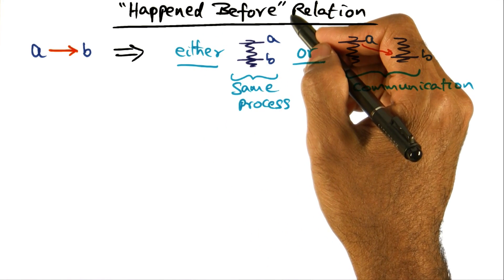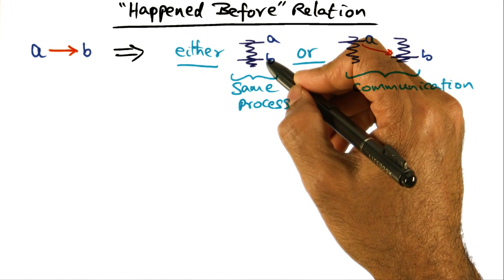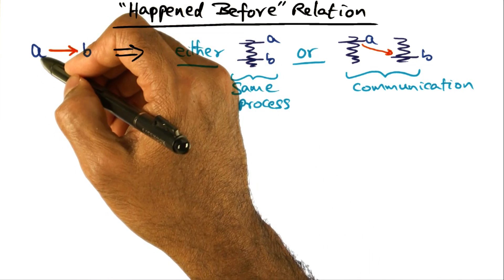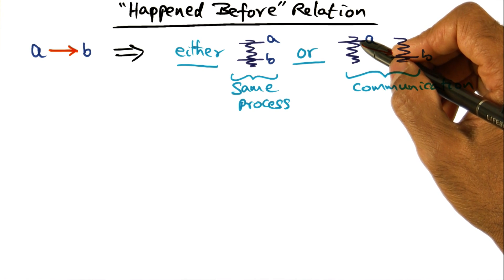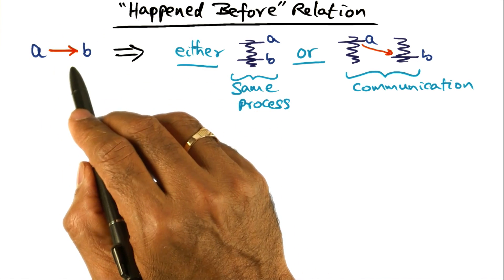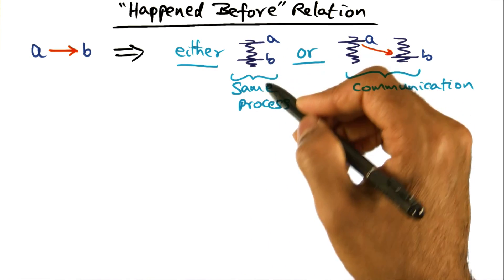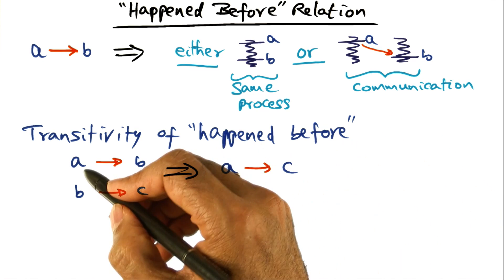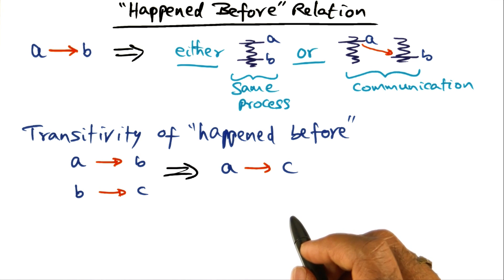Happened Before Relationship - Georgia Tech - Advanced Operating Systems